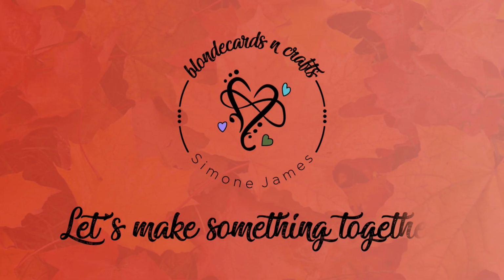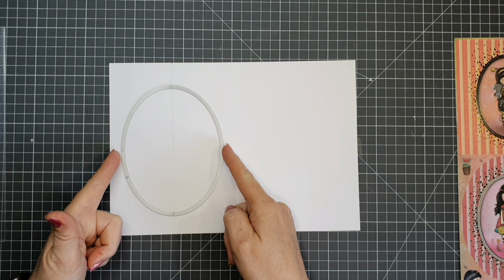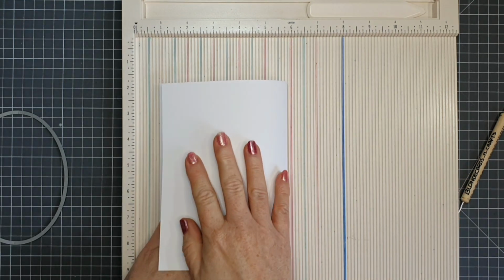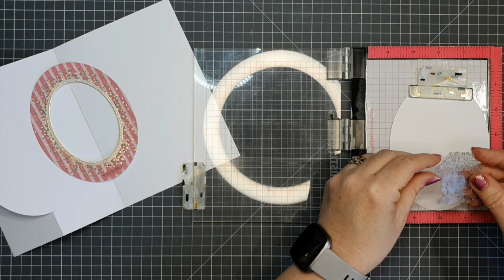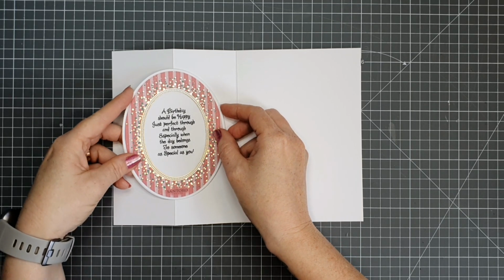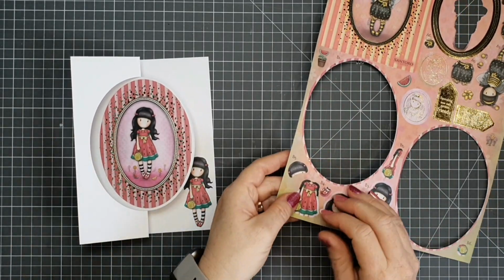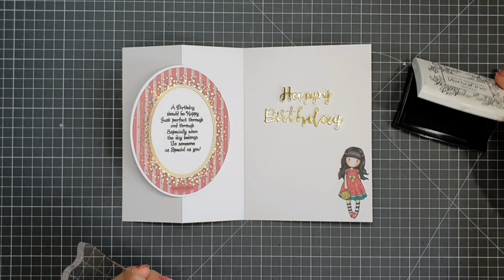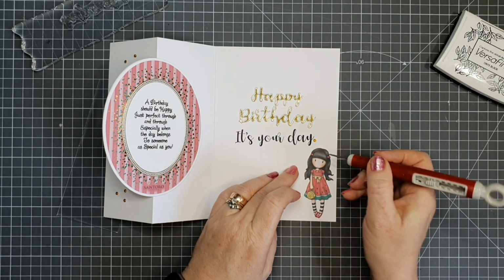Z-Fold Flip card | Partial Die-cutting | Blondecards_n_crafts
Hello crafters.
Today we are making a 5x7 Z-Fold Flip card using the partial die-cutting technique.

I'm using a decoupage sheet from the September 2021 Love from Lizi card kit. It is the 'Santoro,  Gorjuss Girls'. You can get some of the Santoro range from the Love from Lizi website as well as The Art and hobby shop Ireland and eBay.
Here's a link to my 10 cards 1 kit video:
You can find my partial die-cutting technique at card 9 time stamp 32.20 😁

Products Used:
Santoro:

Art Glitter Glue:

Hunkydory Nested Oval Dies:

Martha Stewart Score Board:

Collal Glue:

Versafine Onyx Black Ink:

Spectrum Noir Sparkle Pen: